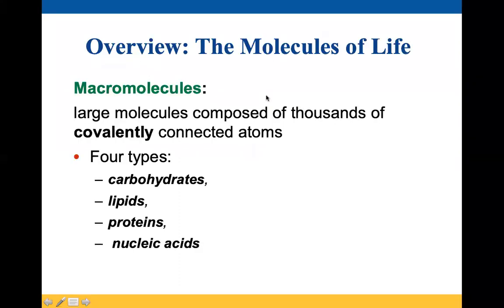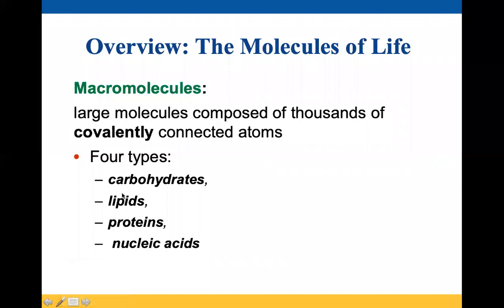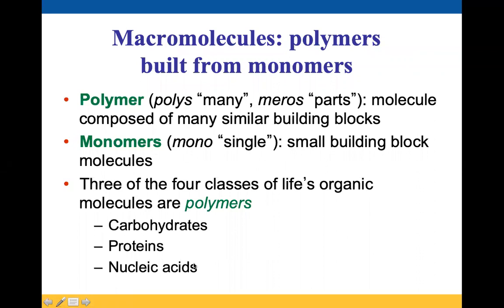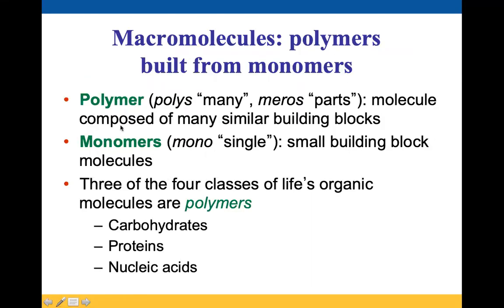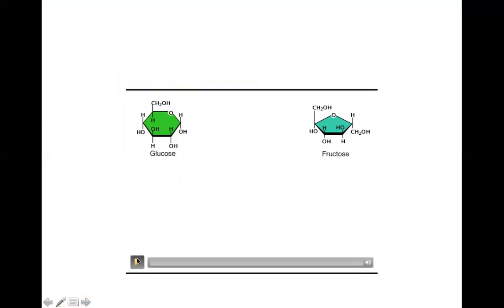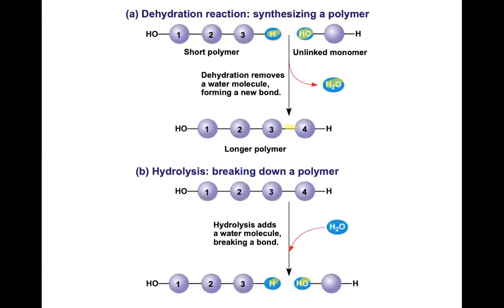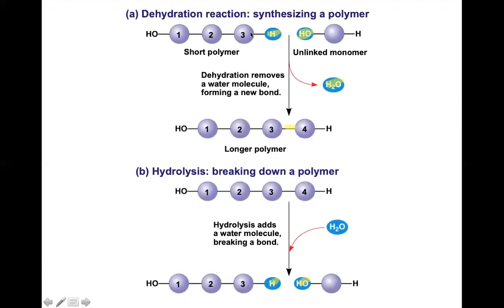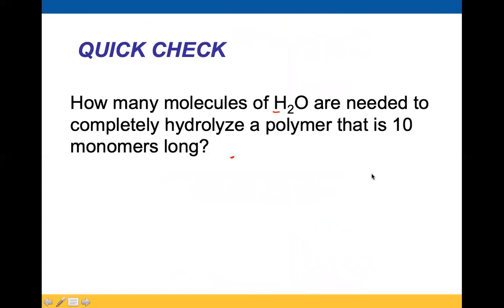Chapter 5 intro to Macromolecule